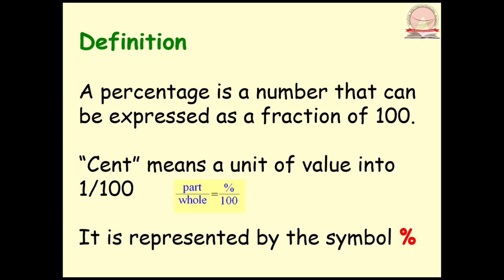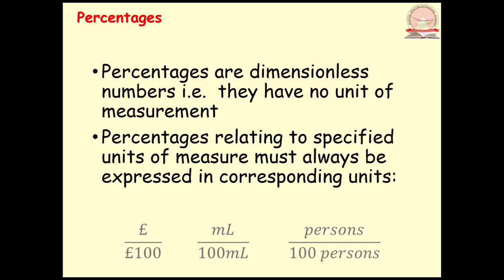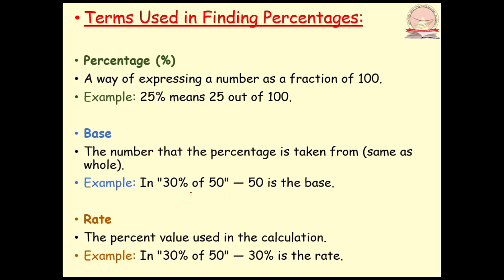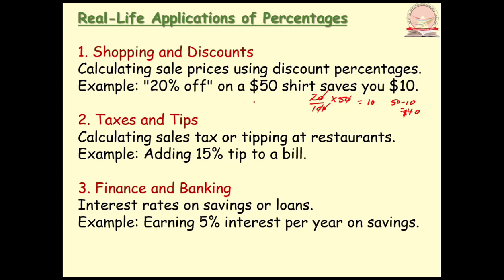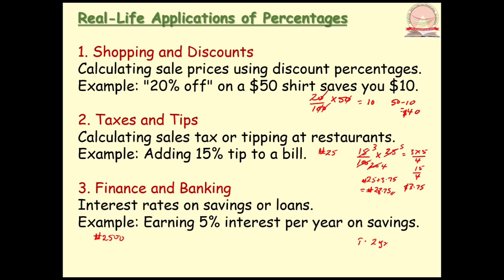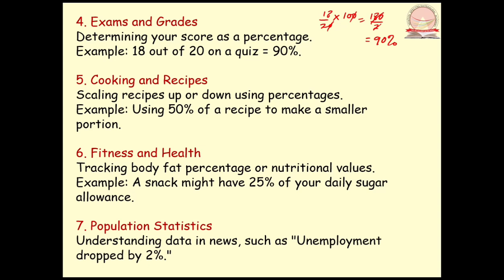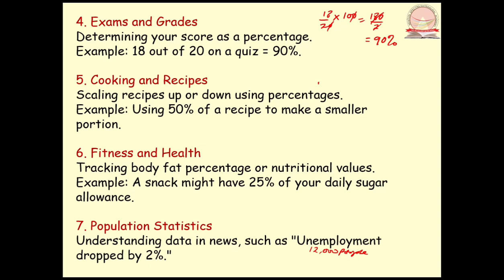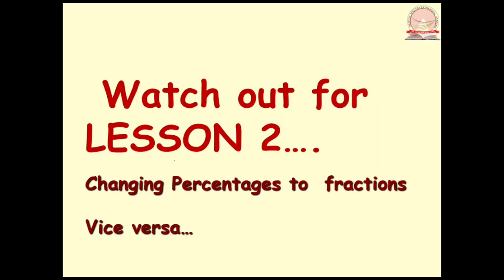Percentage: Introduction to percentage